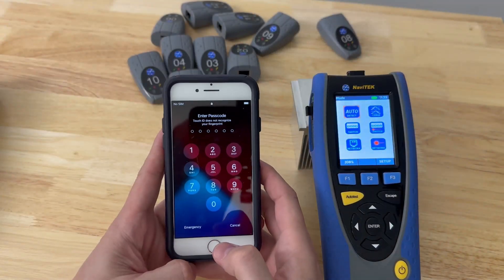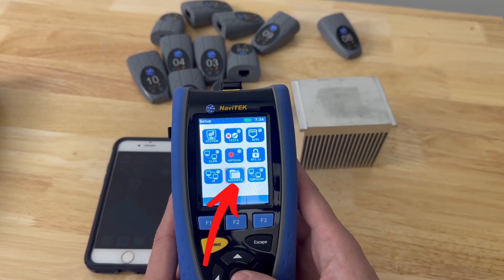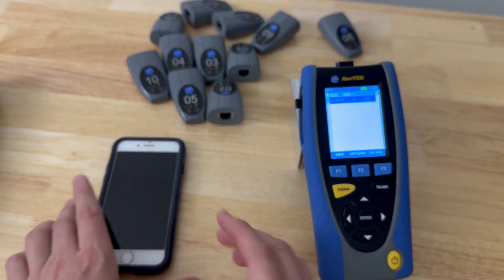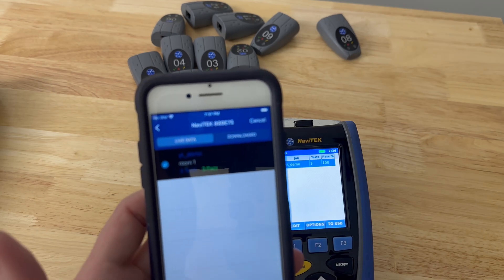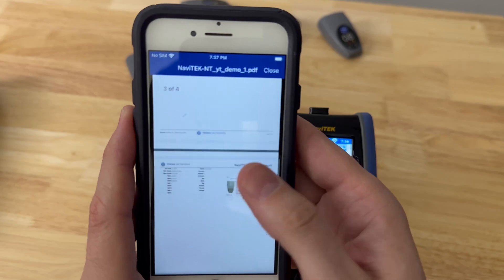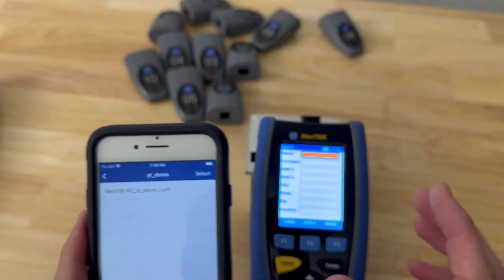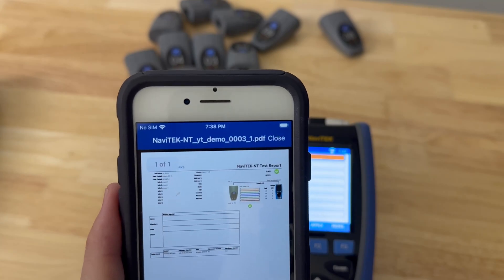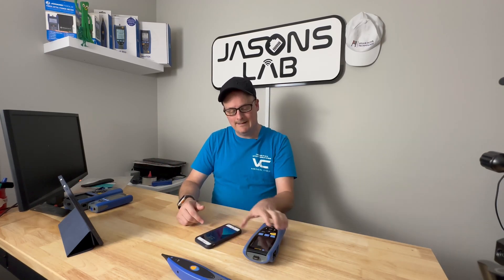Setting Up & Using The Trendnetworks AnyWare App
In this easy to follow simple video! I show you how to setup & use the AnyWARE app on a Mobile phone. ( In the video i use a Spare Iphone )

Questions ? Comments ? suggestions ? jason @ jasons lab . ca